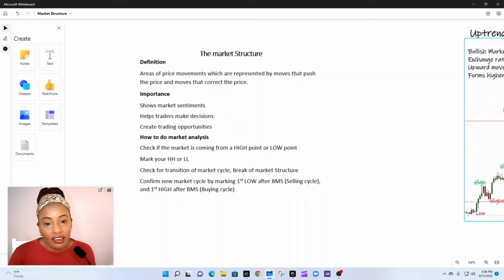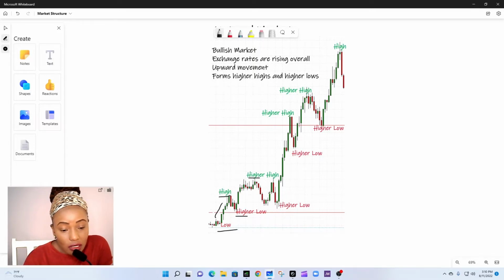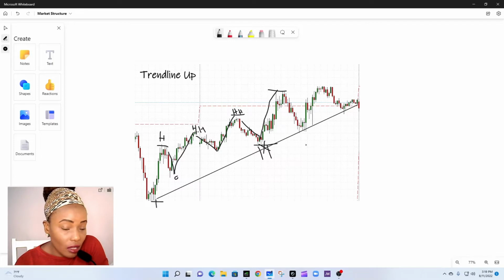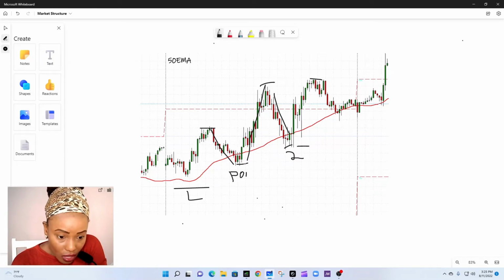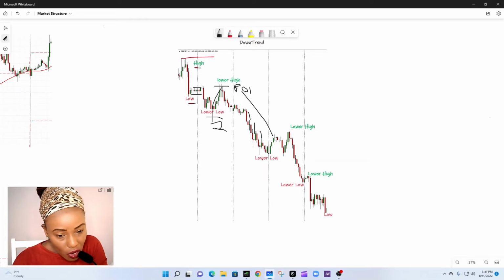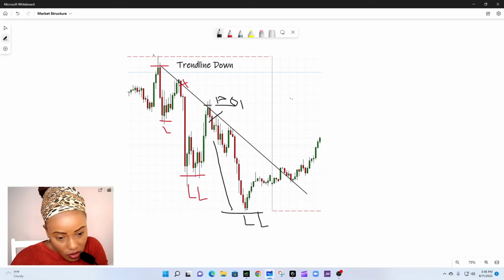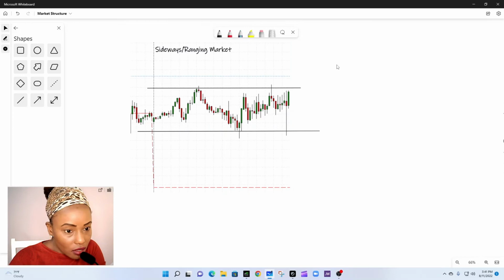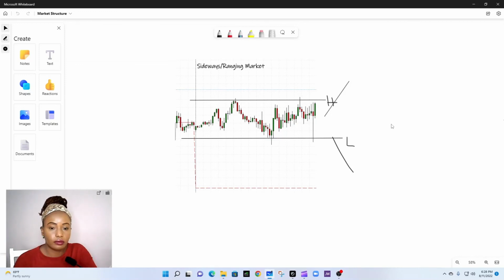Market Structure Analysis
In This Video, we are studying the Market structure. The Uptrend, Downtrend and Sideways Market. We want to also Identify the points of Interest as we seek to build a profitable trader profile